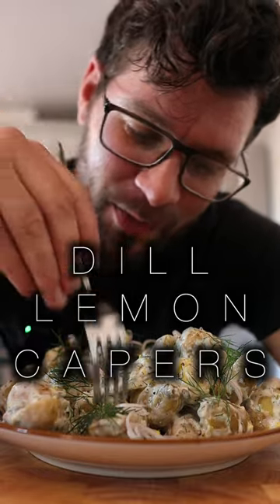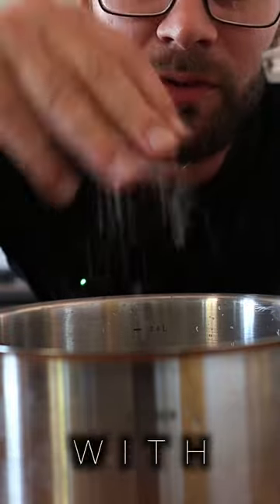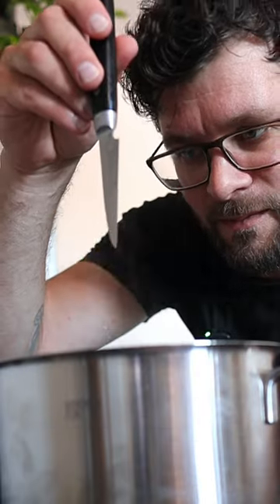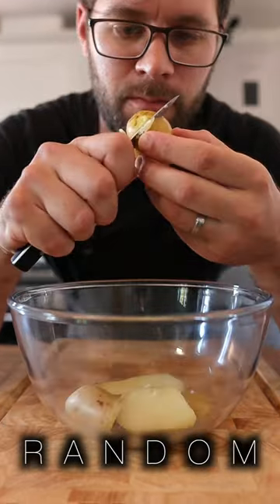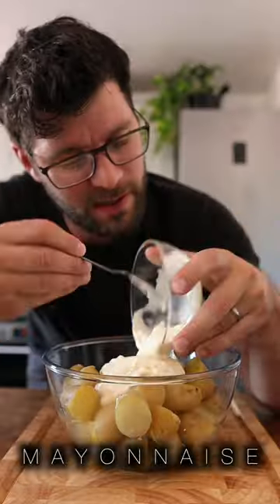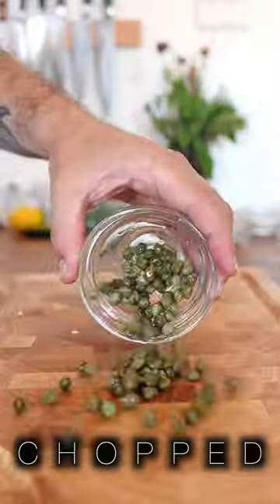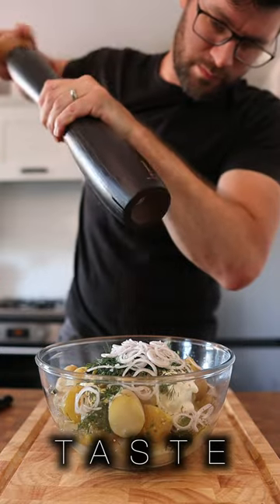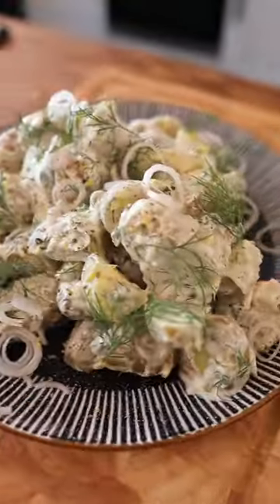How To Make Potato Salad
Potato Salad with Dill Lemon & Capers

1kg x New Potatoes
150g x Mayonnaise
40g Capers (Chopped)
20g x Dill (Chopped)
1 x Lemon (Zest & Juice)
1 x Shallot (Finely Sliced)

1. Fill a pan 3/4 full with cold water and generously season with salt. Add in the potatoes whole and place over medium heat and bring to a simmer.

2. Cook the potatoes until tender (roughly 15 to 20 minutes) and then run under cold water to stop the cooking.

3. Cut the cold potatoes into random shapes and place them into a mixing bowl with the mayonnaise, lemon zest and juice, capers, dill, shallot, and a pinch of salt and pepper.

4. Mix everything together and enjoy!